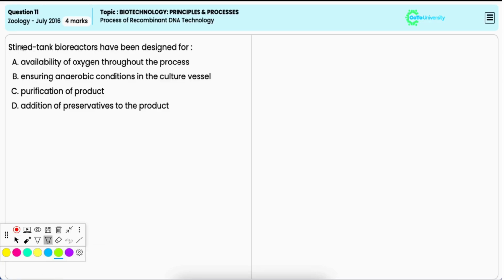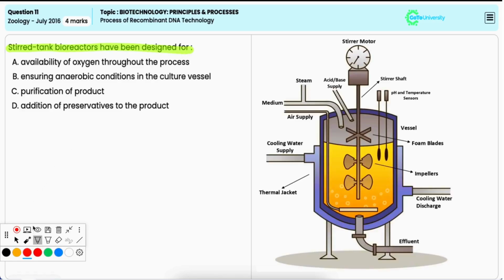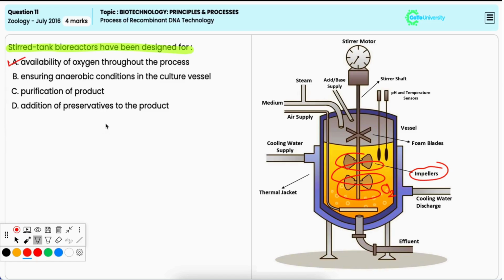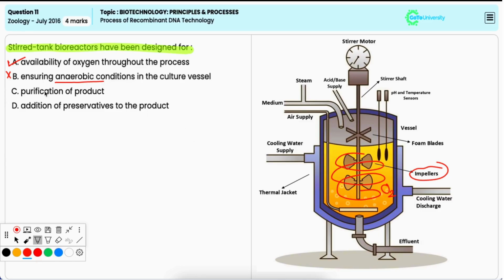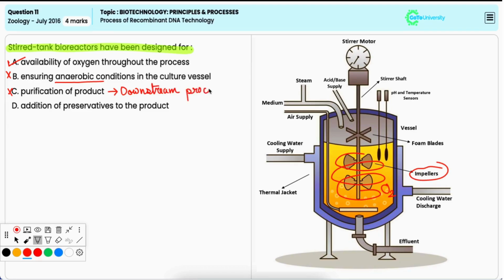Recombinant DNA Technology in Biotechnology NEET Zoology July 2016 Q11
Topic Name: [BIOTECHNOLOGY: PRINCIPLES & PROCESSES] | [Process of Recombinant DNA Technology] | [Practice Test]